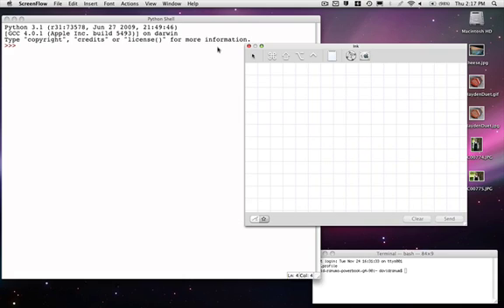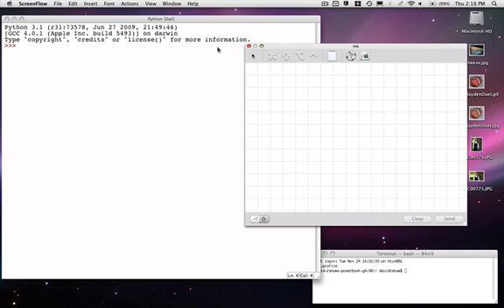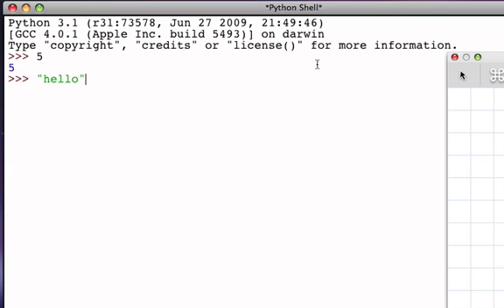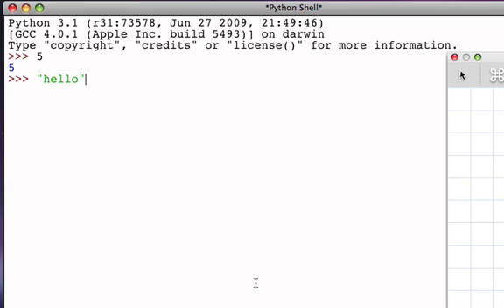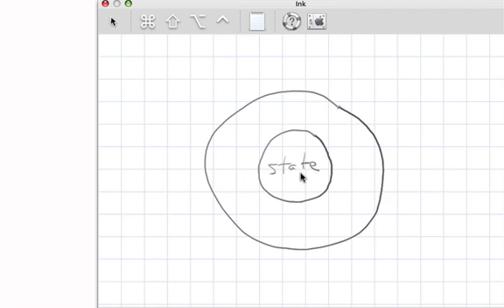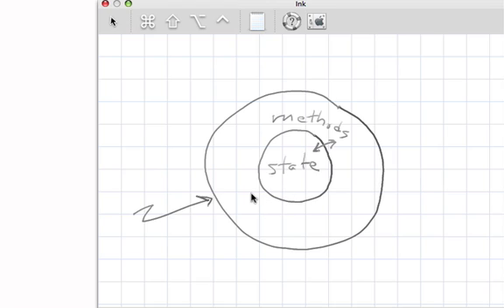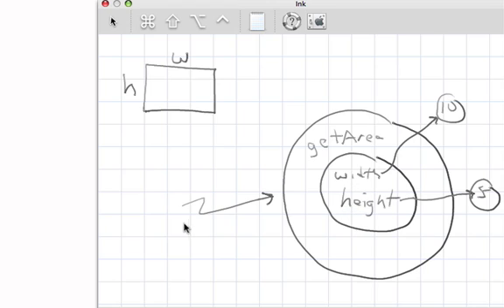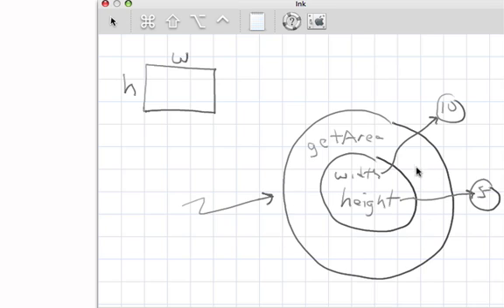Classes (Part 1) Building a class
Getting ready to build a new class in Python